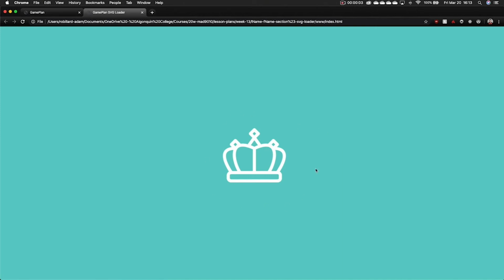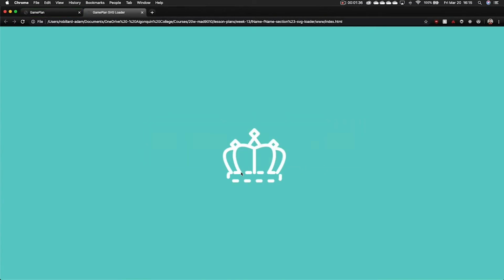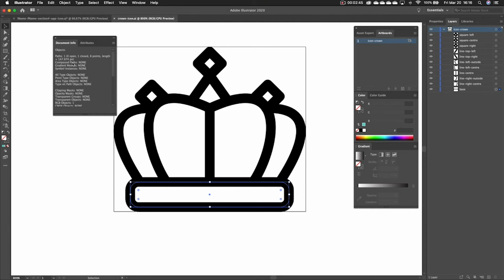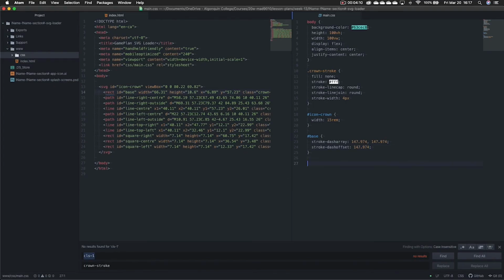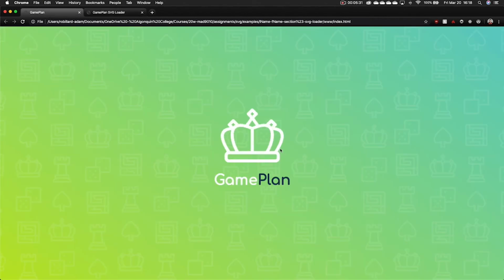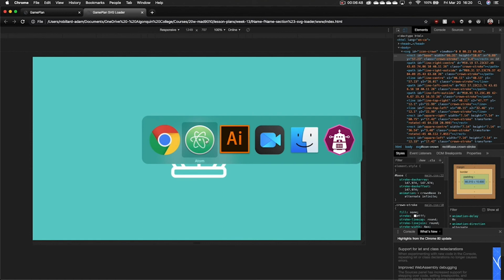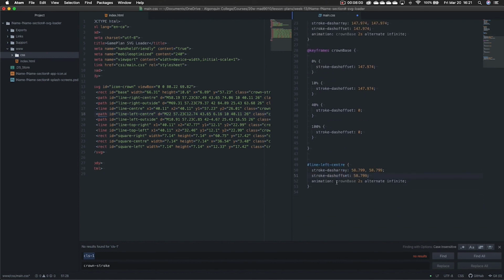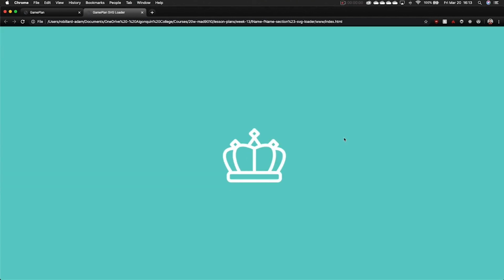Line Animation (4/6)